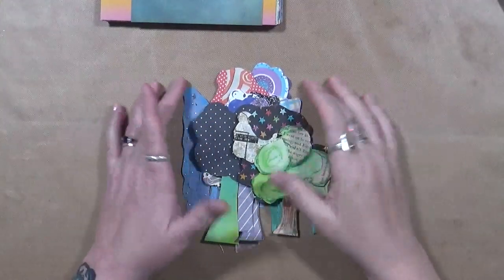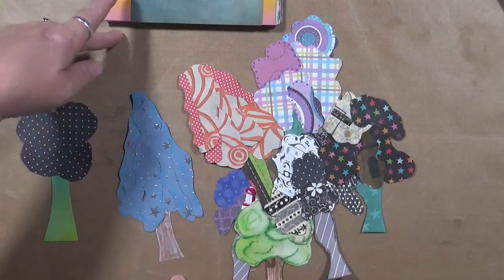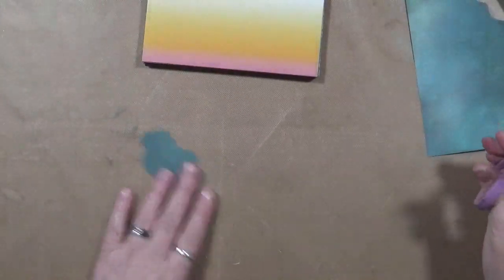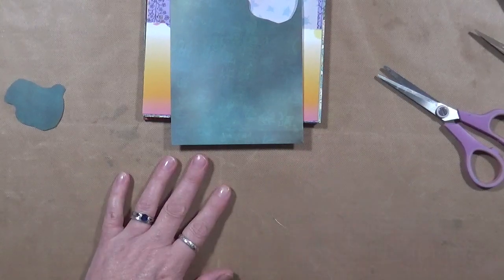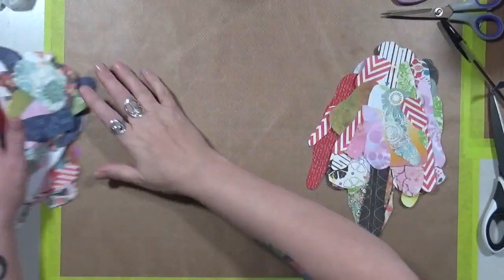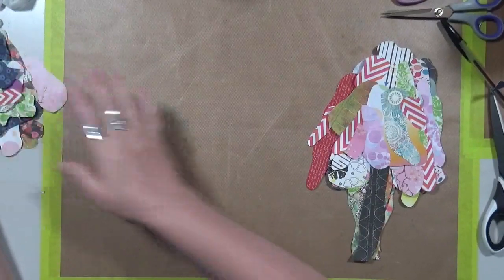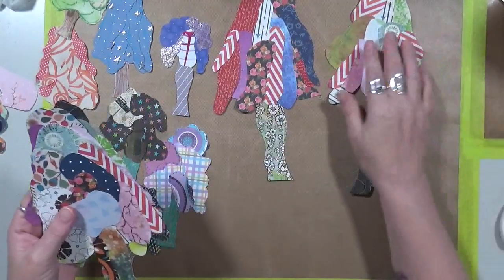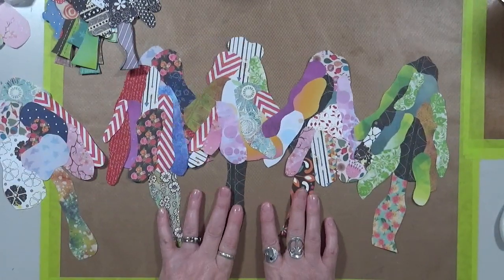My Creative Year Muse